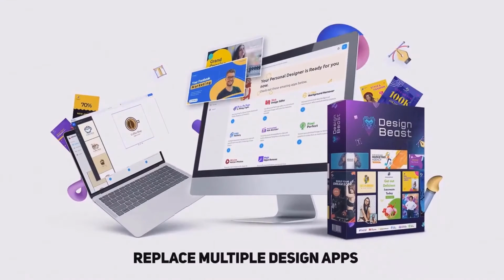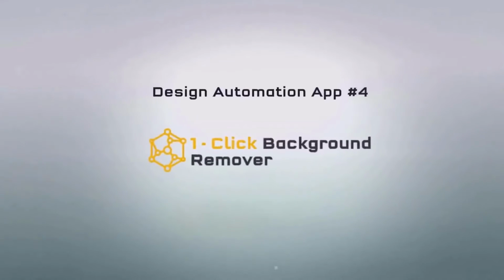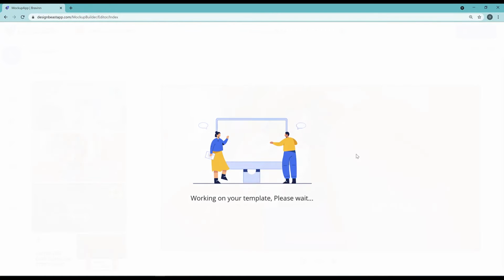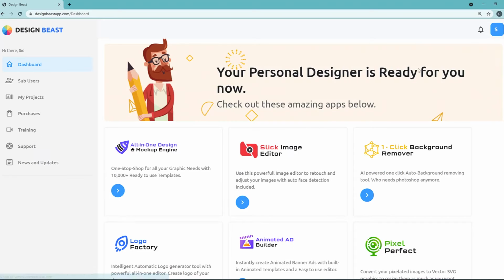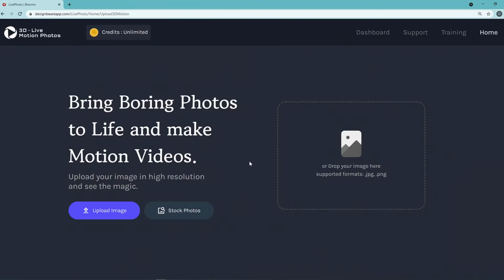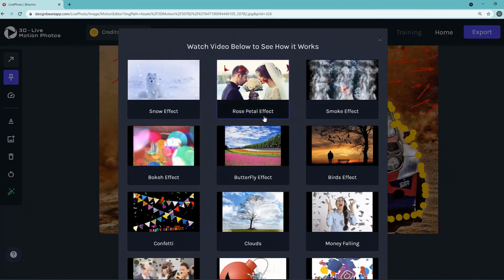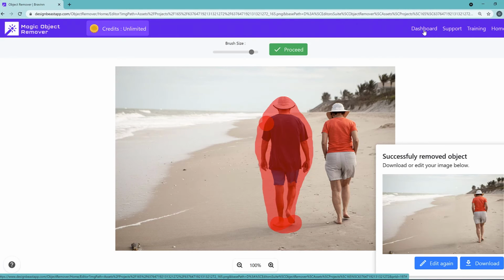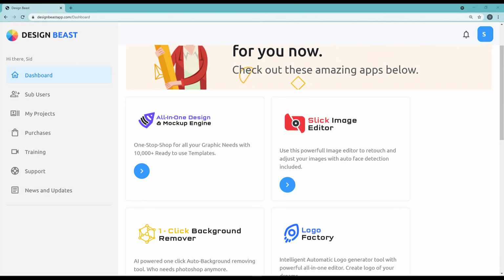DesignBeast Demo Video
Hey there!!

It's Paul Ponna & Sid Diwar...

After delivering 10 back-to-back million dollar blockbuster software launches in the last 4 years we are back with another top quality product.

Tired of purchasing multiple design and animation apps to meet your marketing goals?

The solution is finally here... Design Beast is an irresistible deal featuring SIX powerful design, animation and graphics app inside one platform.

This is guaranteed to convert like HOT CAKES when we go live on August 24, 2021!

Nothing like this is available in the market anywhere, at any price.